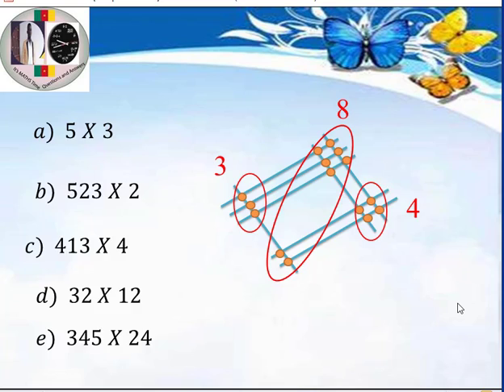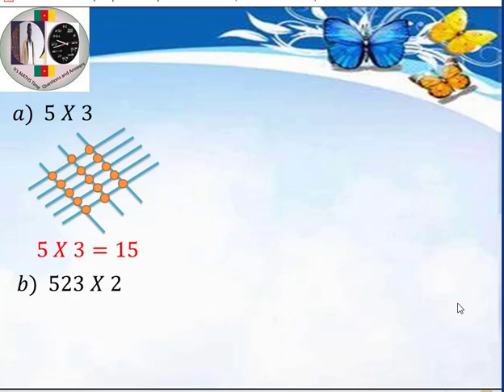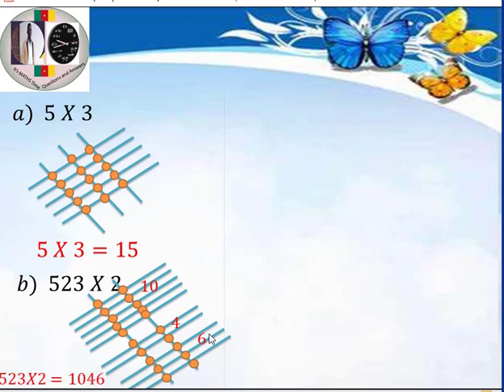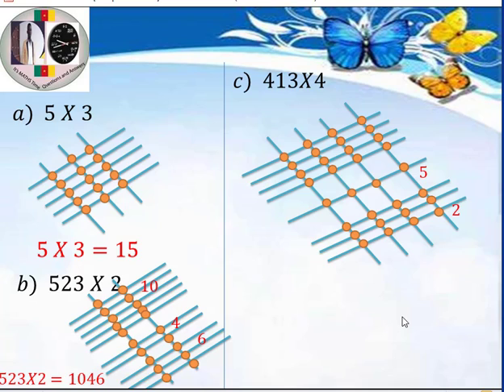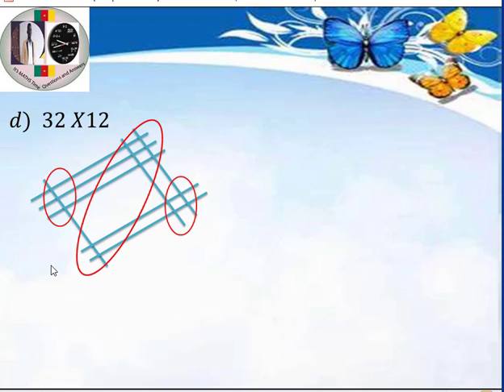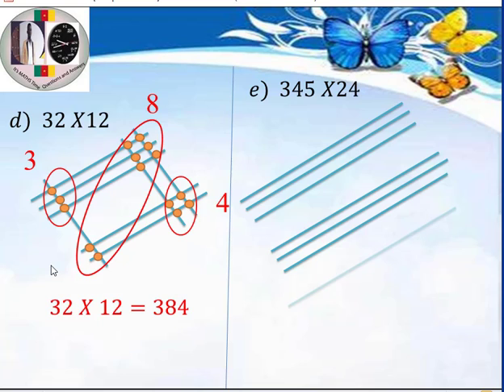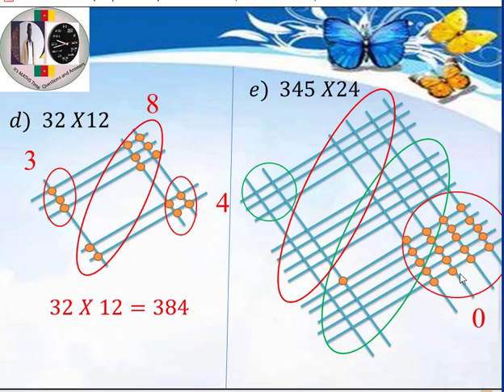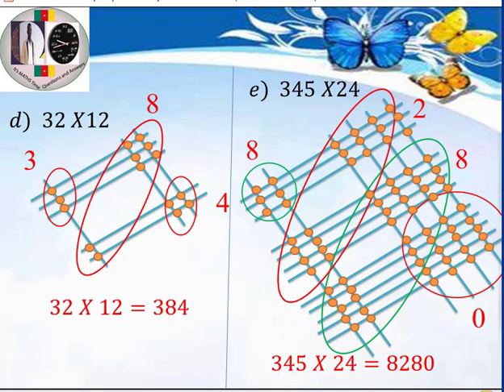fast multiplication tricks and hacks